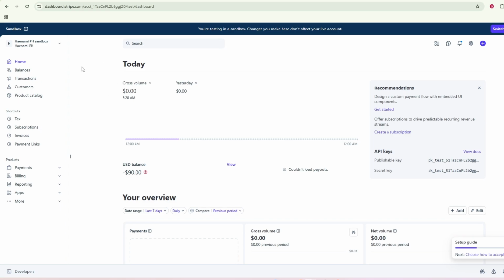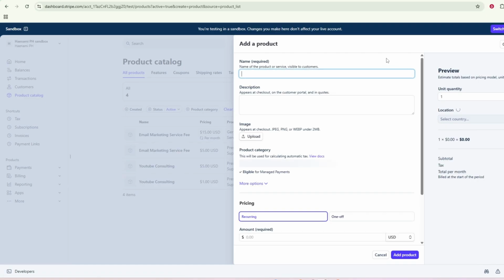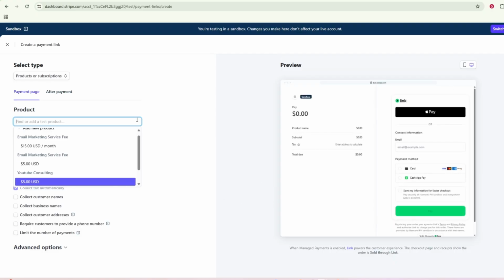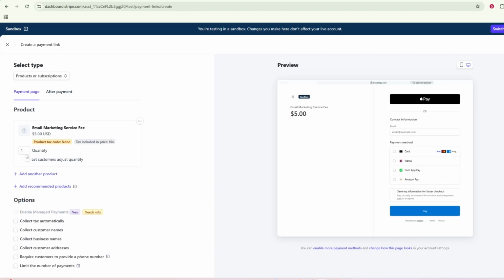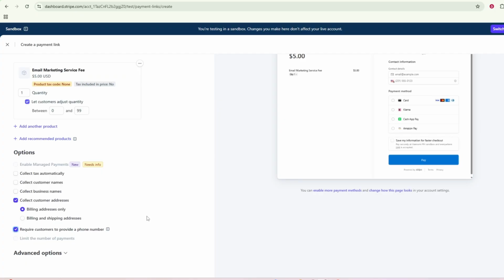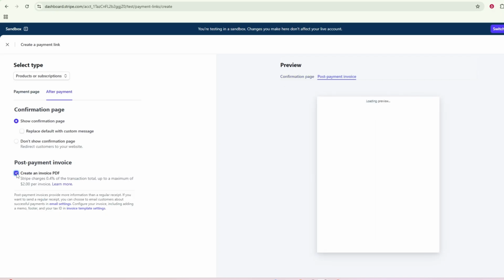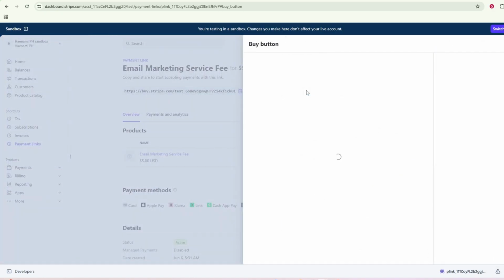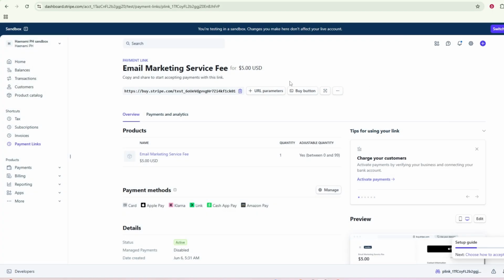How To Set Up Stripe Checkout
This tutorial provides a comprehensive guide on how to set up Stripe Checkout to facilitate seamless customer payments. You will learn how to navigate the Stripe product catalog, generate functional payment links, and configure essential checkout settings like quantity adjustments and customer information collection. Following these steps will allow you to quickly launch professional payment pages or embed buy buttons directly onto your website.

Video Chapters
0:00 - Introduction
0:06 - Accessing the Product Catalog
0:14 - Selecting or Creating Products
0:38 - Navigating to Payment Links
0:52 - Choosing Payment Link Types
1:06 - Configuring Checkout Product Details
1:34 - Setting Customer Information Preferences
1:50 - Customizing After-Payment Experiences
2:15 - Generating and Using Checkout Links
2:22 - Creating and Embedding Buy Buttons
2:45 - Summary and Recap